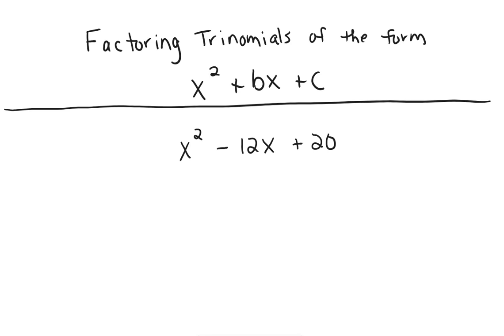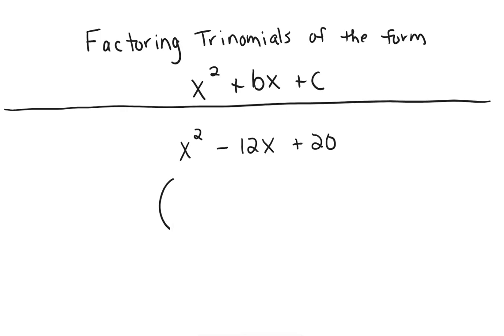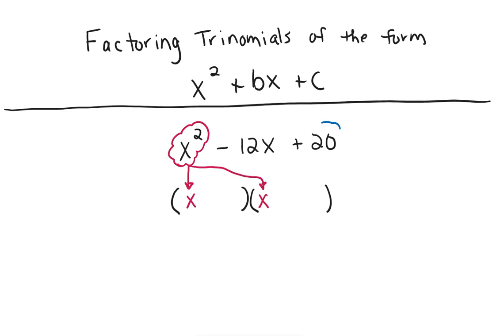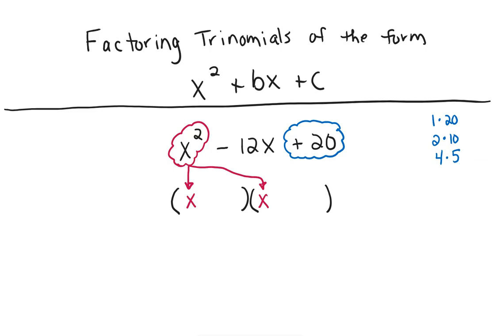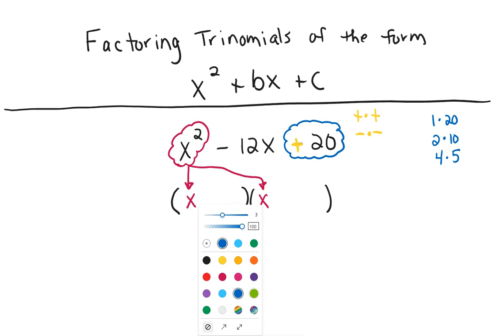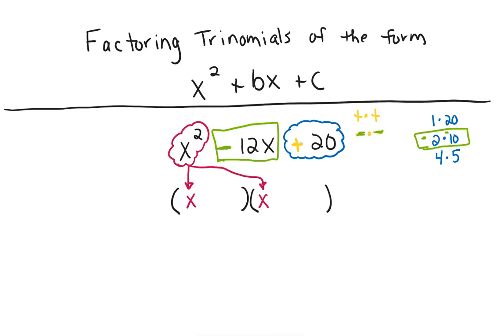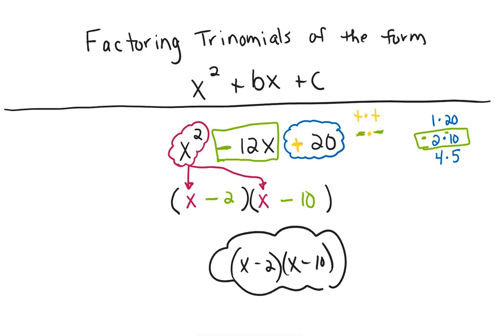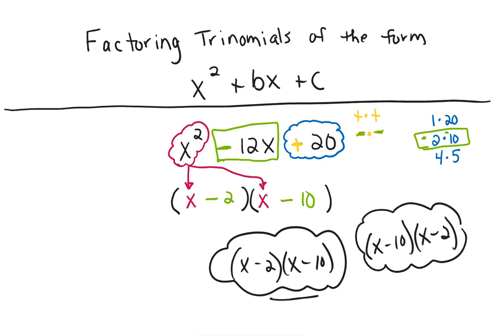Factoring a Trinomial of the form x^2 + bx + c (Example 2)